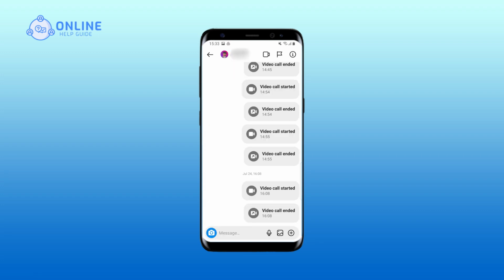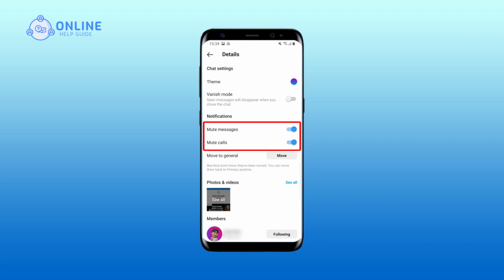How to Unmute Someone on Instagram | Instagram Guide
If you've muted a user on Instagram and want to see their posts and stories again, this video tutorial is for you. We'll show you how to unmute someone step-by-step, allowing posts and stories from the selected user to appear in your Instagram feed. Watch this video and learn how to unmute someone on Instagram.